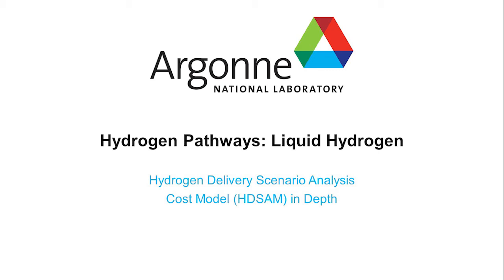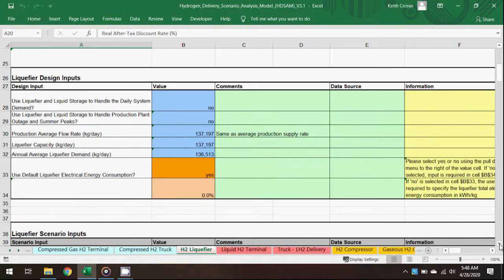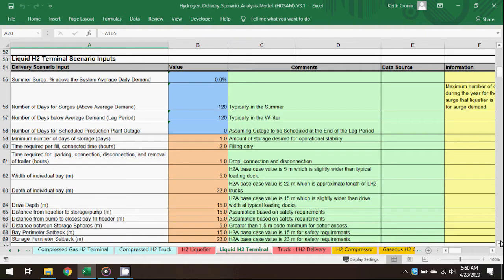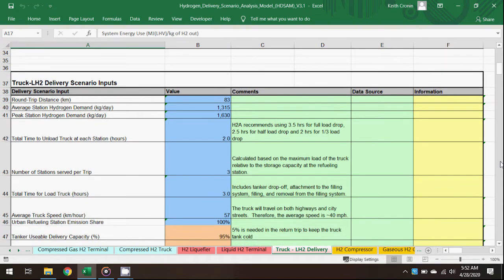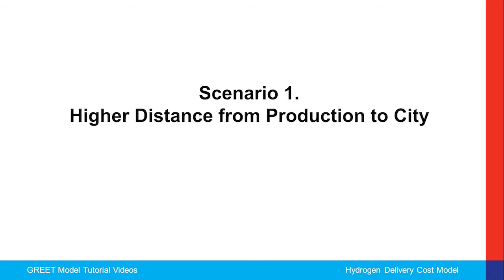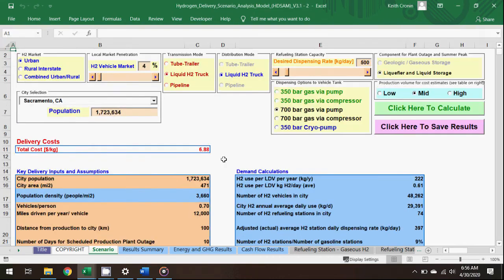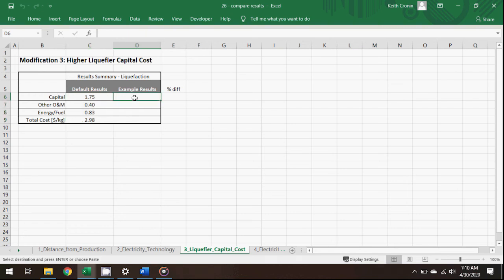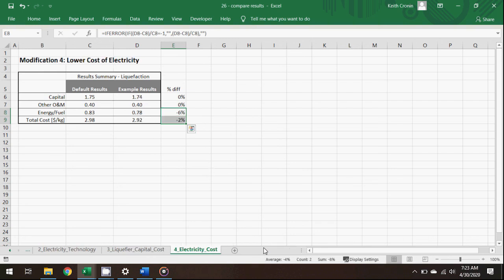HDSAM in Depth: Liquid Hydrogen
Using Argonne's Hydrogen Delivery Scenario Analysis Cost Model (HDSAM) to model liquid hydrogen distribution pathways.